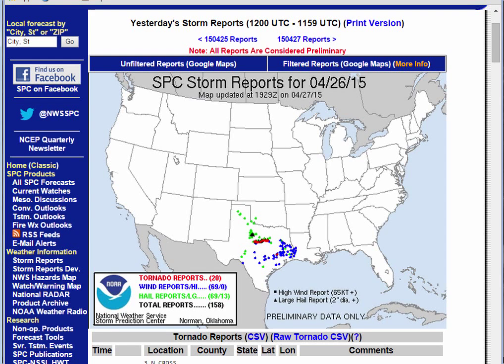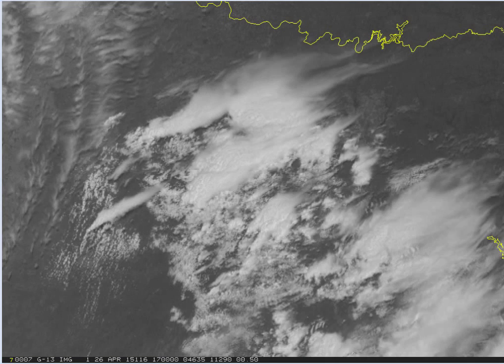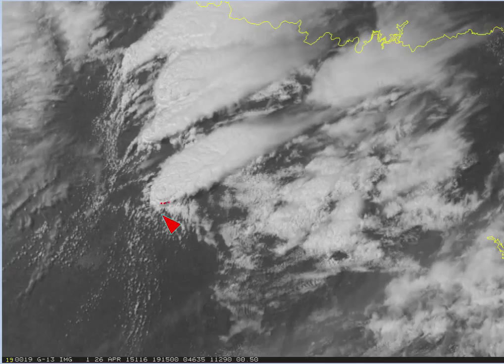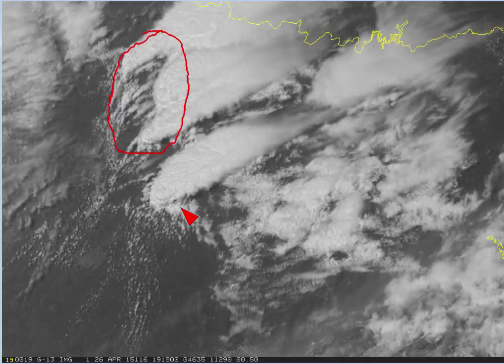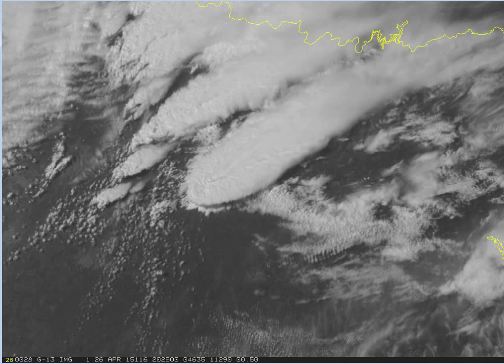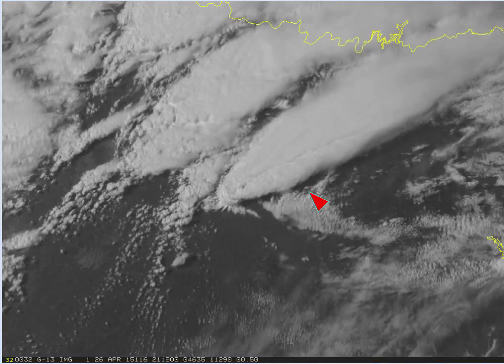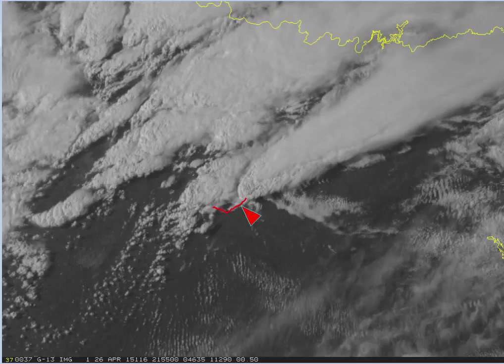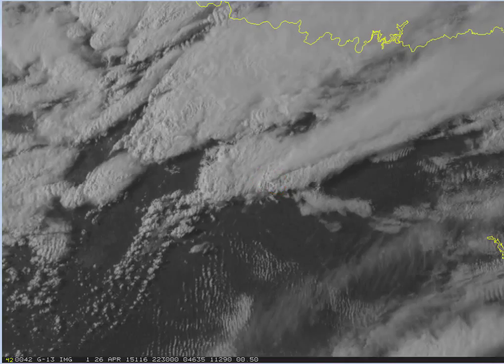VISIT blog entry: GOES visible imagery analysis for 26 April 2015 Severe Thunderstorm in Texas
This VISIT blog entry analyzes the GOES visible imagery for the severe thunderstorm event in Texas on 26 April 2015.